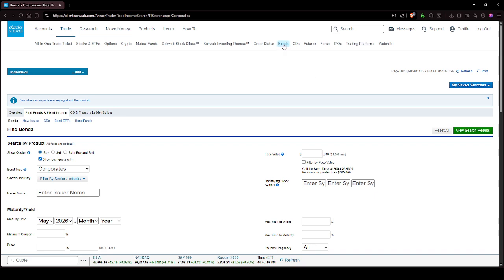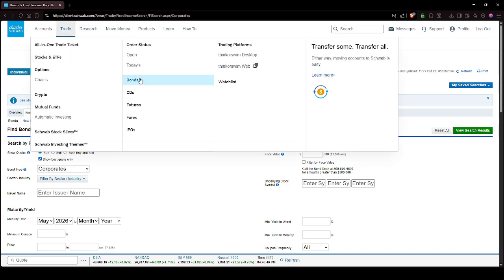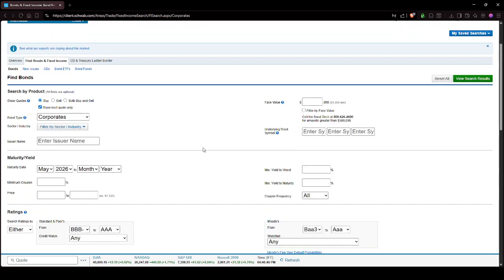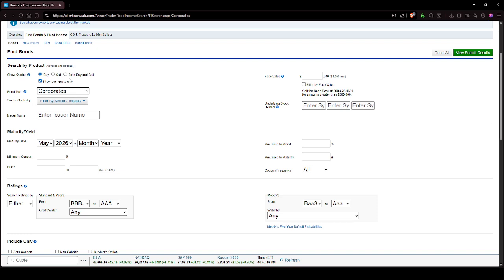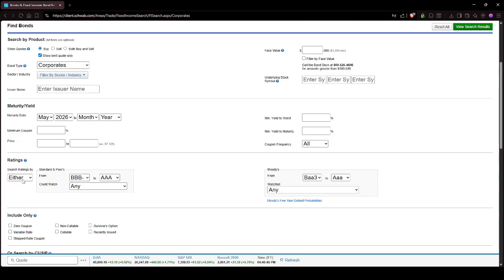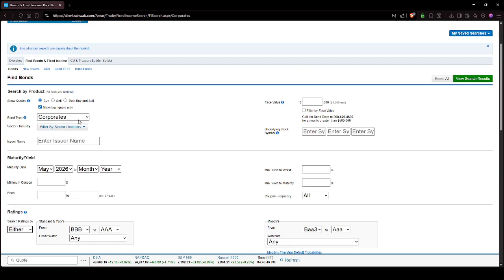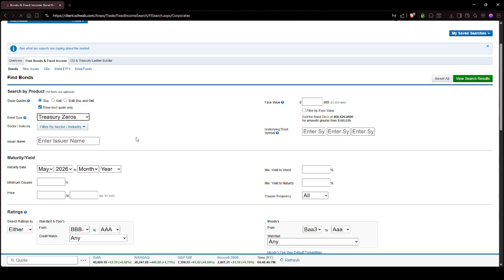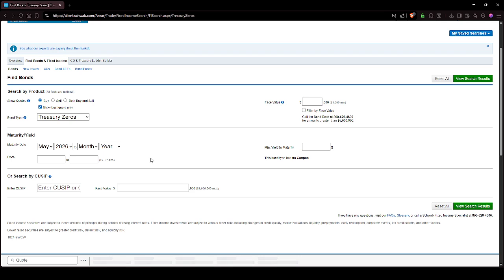How to Buy Bonds on Schwab: Step-by-Step Tutorial for Beginners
To buy bonds through Charles Schwab, you will first need to open a brokerage account if you do not already have one. Visit the Schwab website and click on the "Open an Account" button. Follow the prompts to provide the necessary information, including your personal details and financial information. Once your account is set up, you can fund it to start purchasing bonds.